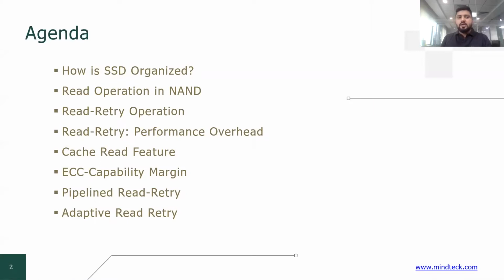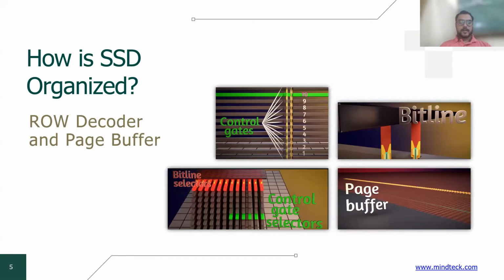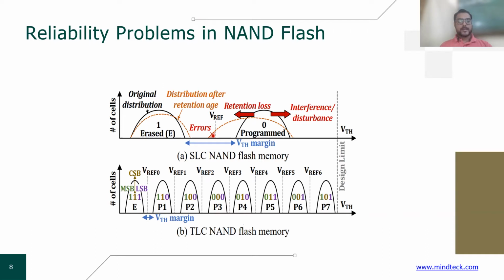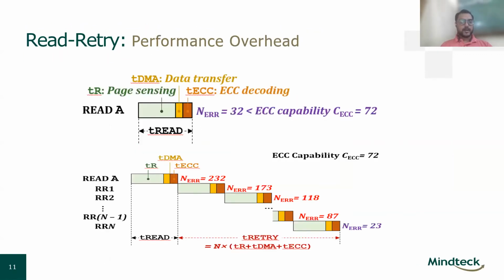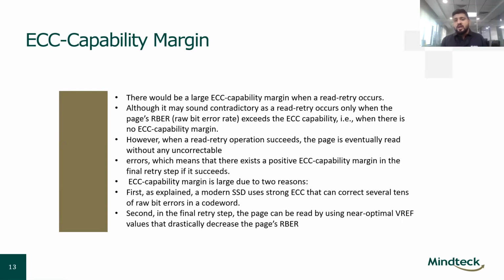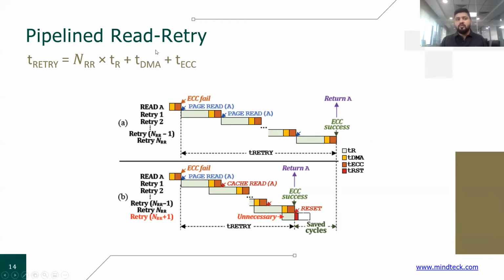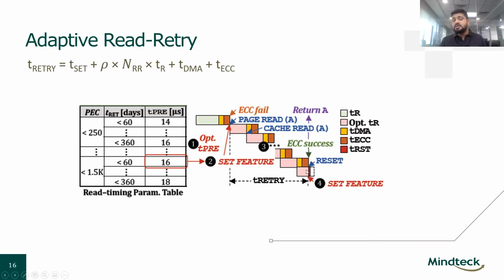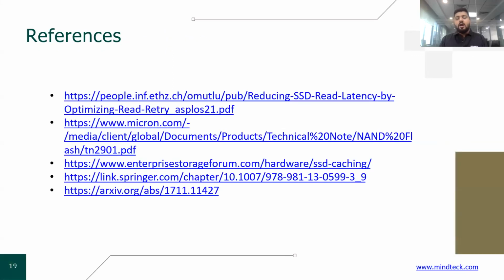SDC India 2022: SSD read latency optimization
Varun Paliwal, Technical Lead, & Ankit Kumar, Senior Software Engineer, Mindteck

Abstract
An SSD with high-end cellular technology provides high storage durability but suffers significant performance degradation due to multiple retrieval functions. However, the re-reading method is essential to ensure the integrity of the SSD memory. It can significantly increase SSD reading delays by introducing multiple re-read steps that re-read the target page with adjusted reading reference values. To reduce re-read delays, two advanced features are widely accepted in NAND Flash-based SSDs: 1) CACHE READ command and 2) ECC robust engine. First, we can minimize the delay in retrying using the advanced CACHE READ command that allows the NAND flash chip to perform sequential readings in a pipeline. Second, a large ECC competent margin exists in the final attempt and can be used to reduce chip-level learning delays. Based on new findings, we discuss two new strategies to reduce re-reading delays effectively: 1) Pipelined Read-Retry (PR²) and 2) and Adaptive Read-Retry (AR²). PR² minimizes the delay of the experimental task by installing the sequence retrieval steps using the CACHE READ command. AR² minimizes the delay of each re-step step by flexibly reducing the chip level reading delay depending on current operating conditions that determine the ECC power margin. These strategies improve SSD response time by up to 31.5% (17% on average) over a modern basis with only a slight change in SSD controller.